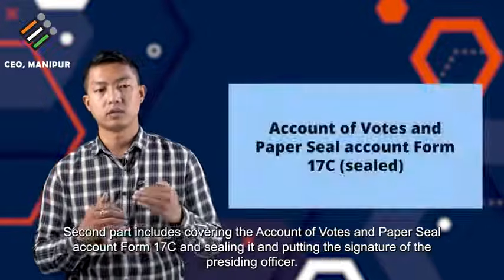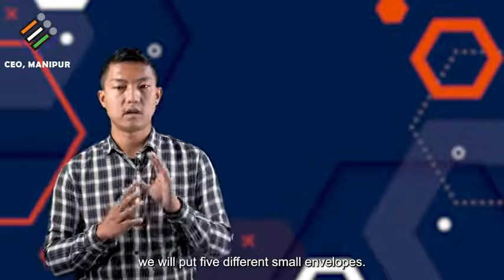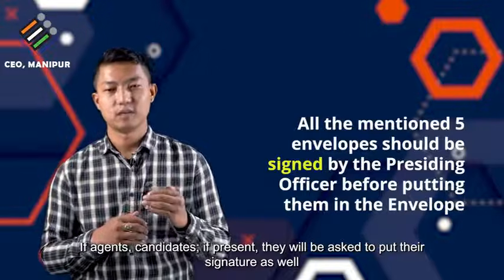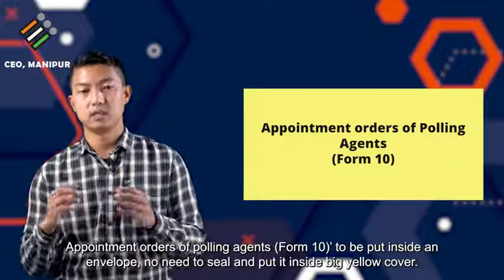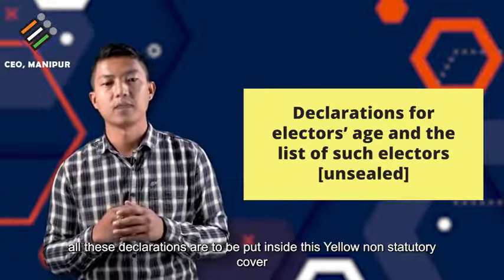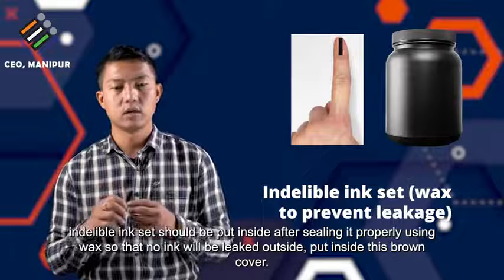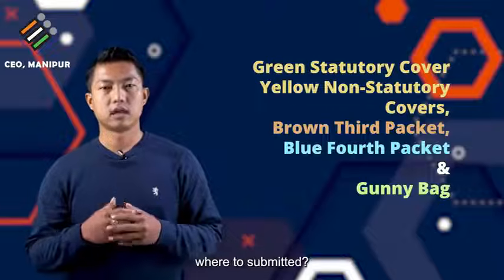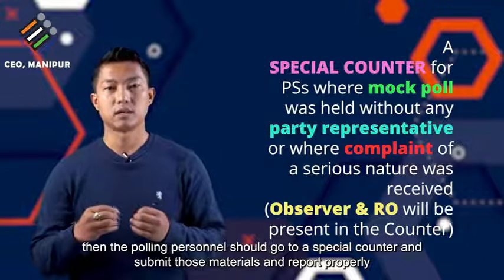Receiving of Poll Material from Polling Team - All You Need To Know (English) | ECI | Election